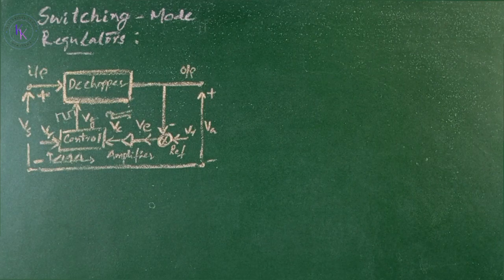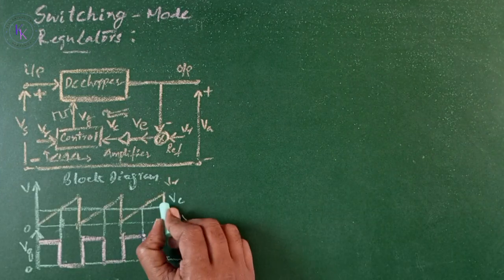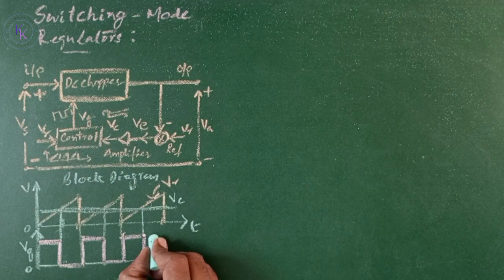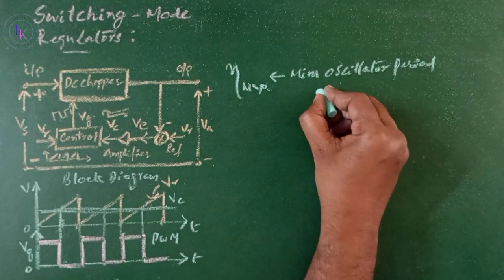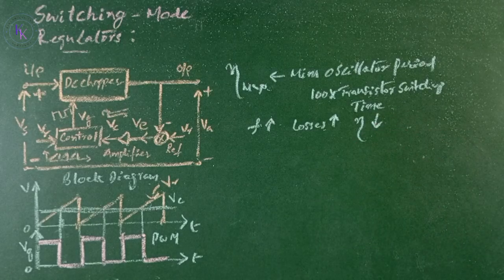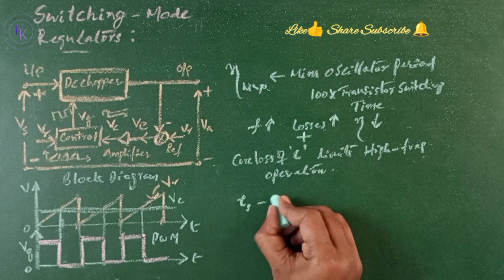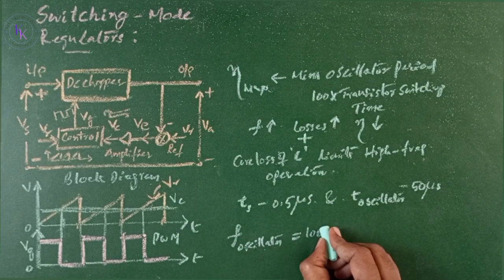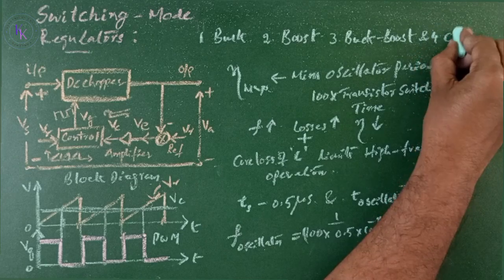SWITCHING - MODE REGULATORS : INTRODUCTION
(00:00) WELCOME TO CHANNEL

(00:10) SWITCHING - MODE REGULATORS